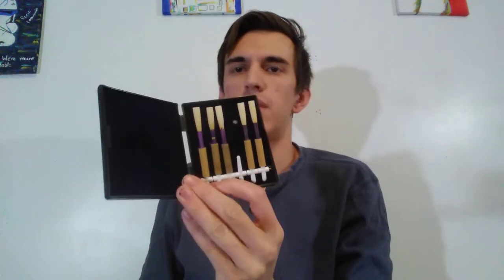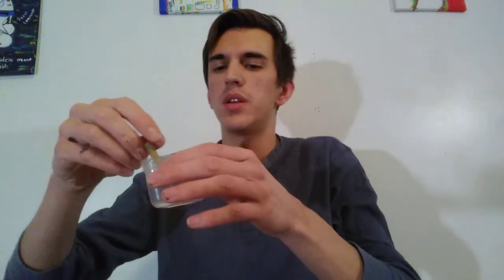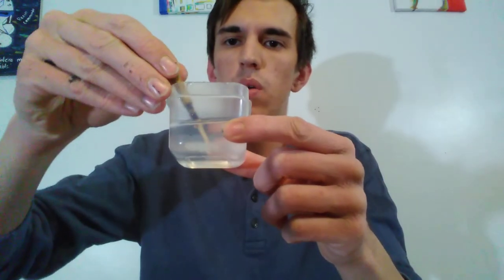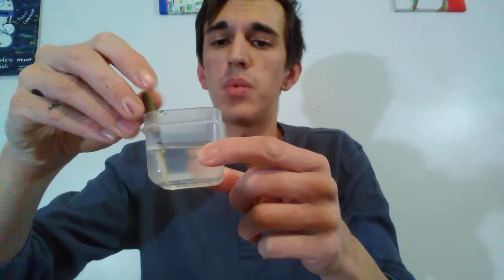Taking care of your oboe reeds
Treat your oboe reeds right. Soak them in water.
This applies for Bassoon and English Horn reeds as well.
Hope this helps. Stay in school don't do drugs.